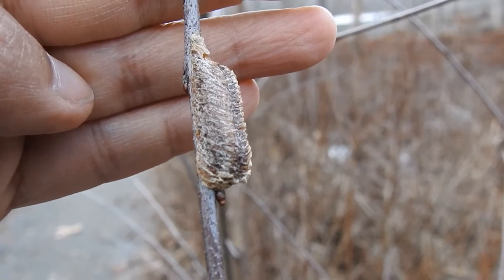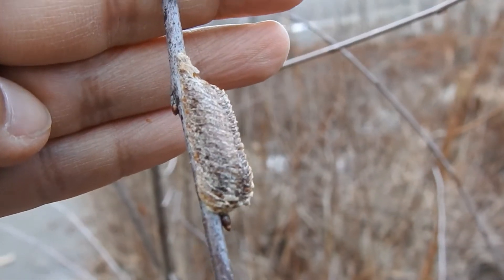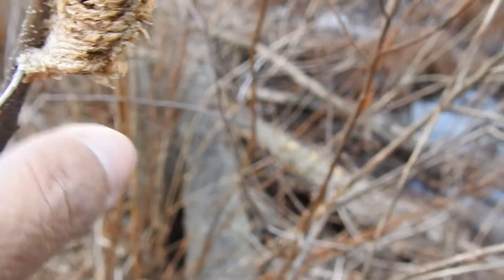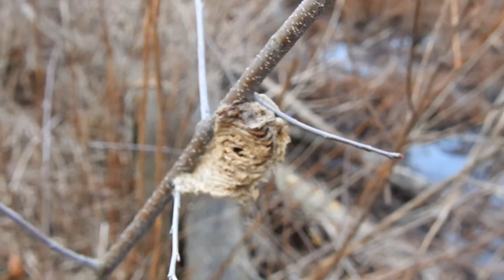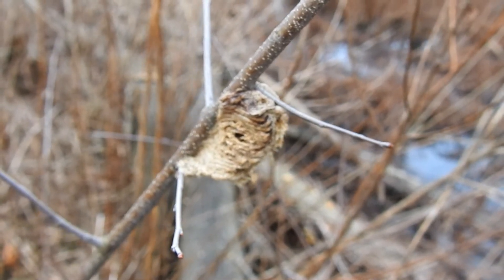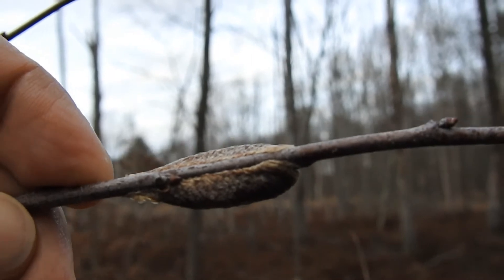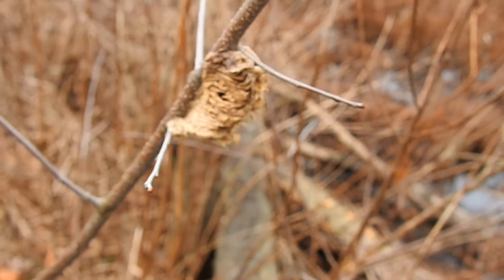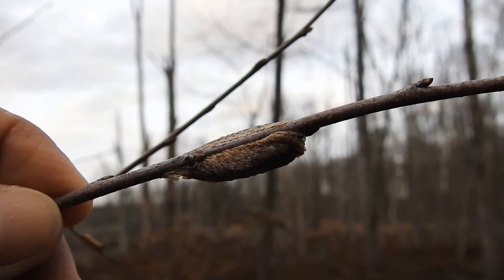Capital Naturalist: Asian vs Carolina Mantis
A comparison of the native Carolina versus the nonnative Asian Mantis.